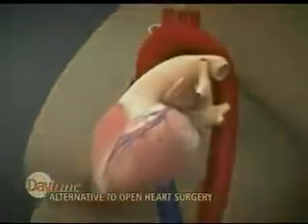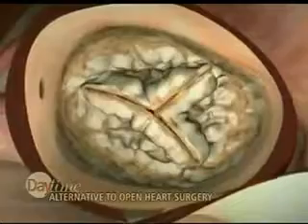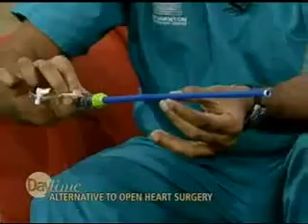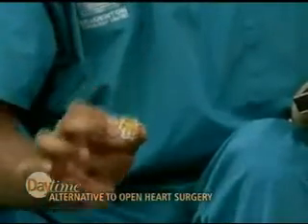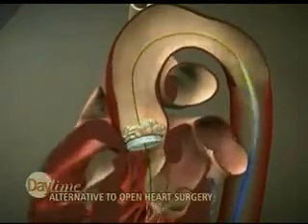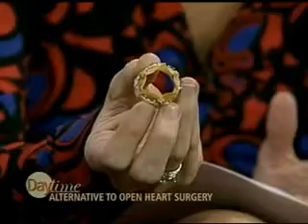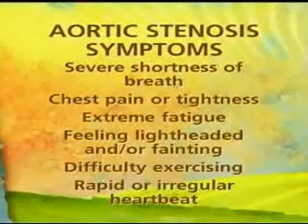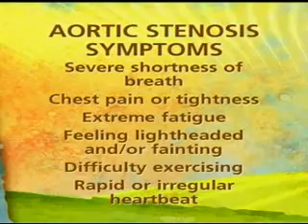Dr. Srini Iyengar on Daytime: New Valve Replacement Procedure (TAVR) Offers Hope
It is a disturbing reality - up to 1.5 million people in the United States suffer from a progressive disease that affects the aortic valve of their hearts it is a condition commonly known as aortic stenosis.

Some of these people they develop debilitating symptoms that can restrict normal activities, such as walking short distances or climbing stairs.
Studies show that 50 percent of patients will not survive more than an average of two years after the onset of symptoms.

For many patients open heart surgery to repair or replace the valve is an option. But for those patients who are deemed high-risk or weak for surgery, the trauma of open heart surgery is obviously not an option. That is where this new technology -- Transcatheter Aortic Valve Replacement (TAVR) is a better and much less invasive option

Currently only a handful of hospitals are performing the procedure, but the technology is standard practice in other countries. Currently, Edwards Lifesciences, the maker of the equipment is enrolling sites all across the country.Not all patients are a candidate for transcatheter aortic valve replacement. In general, TAVR is used for patients with symptomatic critical atherosclerosis -- who are considered "too sick" for open heart surgery.

Typically these patients have the following symptoms:

• Severe shortness of breath, leading to gasping--even at rest
• Chest pain or tightness
• Extreme fatigue
• Lightheadedness and/or fainting
• Difficulty exercising
• Rapid or irregular heartbeat

If you are interested in the procedure, my best advice is to ask your doctor if you are a candidate.